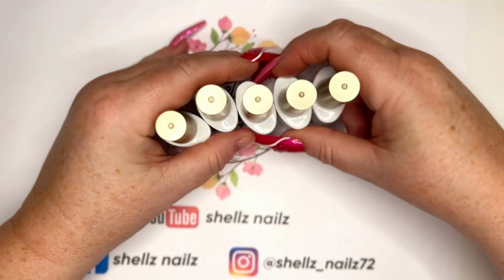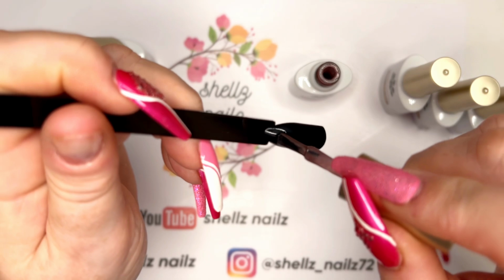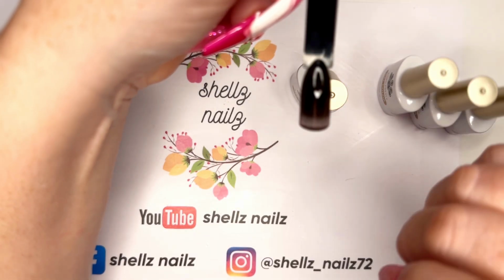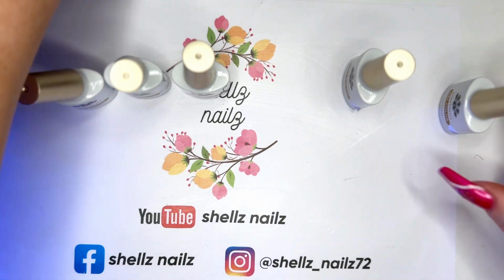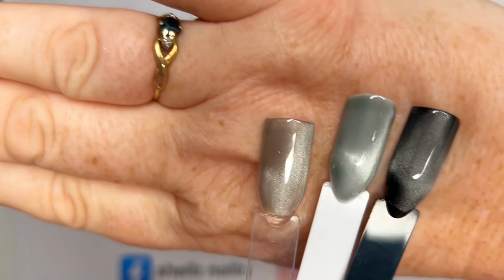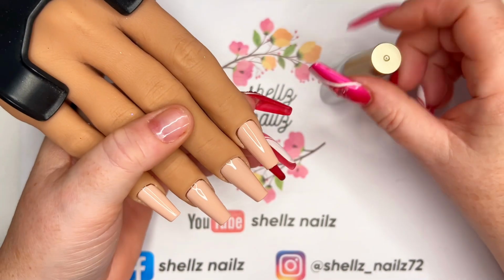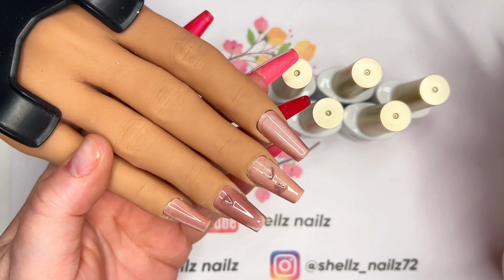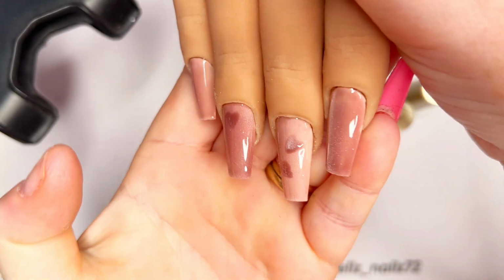BORN PRETTY MOONLIGHT CAT EYE GEL | SWATCHING AND TIPSY IS BACK FOR A FULL SET!!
Today, I have some PR from Born Pretty, they have sent me some gorgeous cat eye gels to show you,so let's take a look shall we 🥰

madam glam
shellznailz30_1 save 30%
varnail SHELLZ25 save 25%
Born pretty  SHELLZ10 save 10%
Sparkle supplies uk shellz15 save 15%
Charlies nail art SHELLZ10 save 10%

SHELLZ10  save 10%
Melody suzie
Vettsy SHELLZ20 save 20%
venalisa  SHELLZ10 save 10%
Tia's Beauty  shellz10 save 10%

video and music by Kapcut